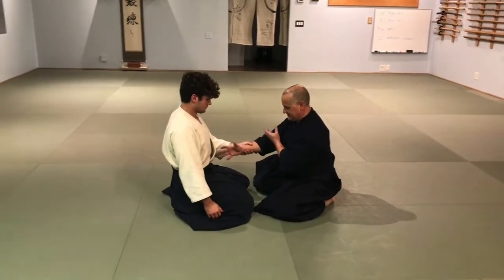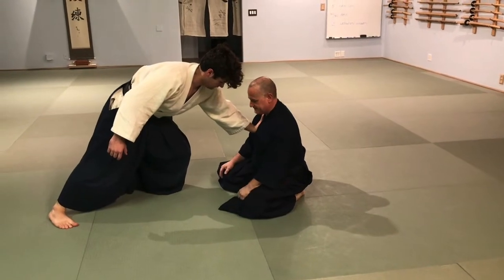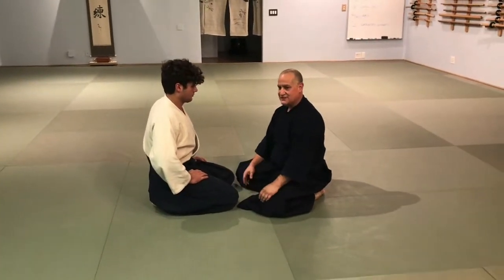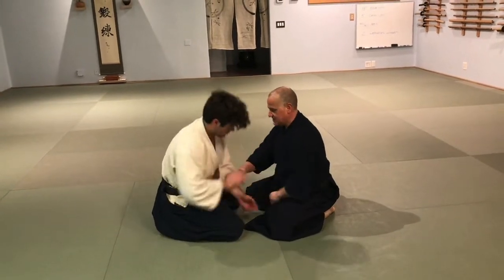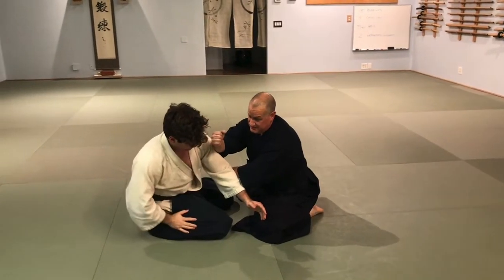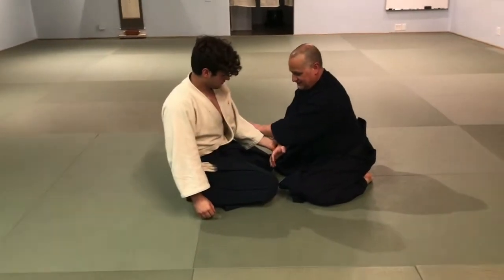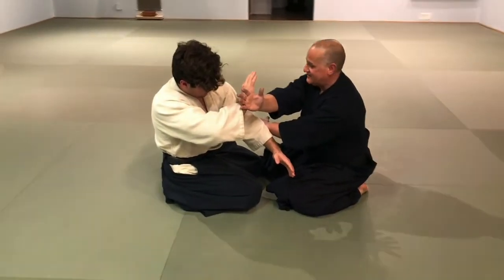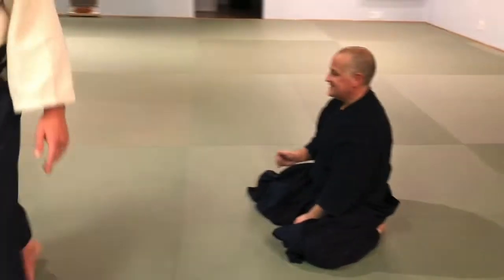Aikido: Open-Ended Triangle as Trapping Mechanics and Atemi Setups (Kote-Gaeshi)